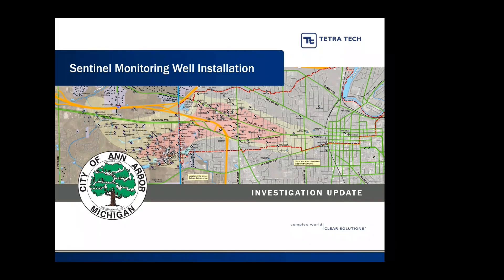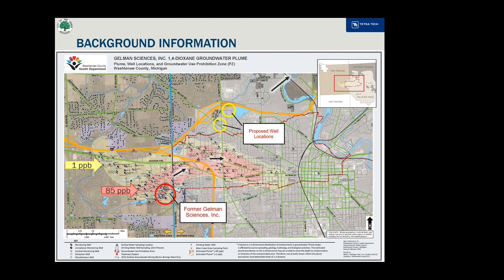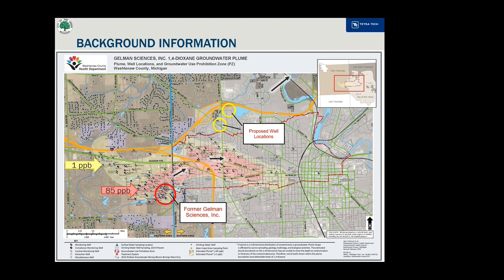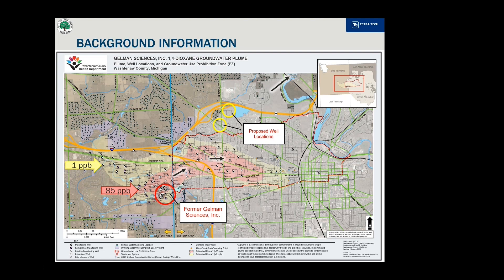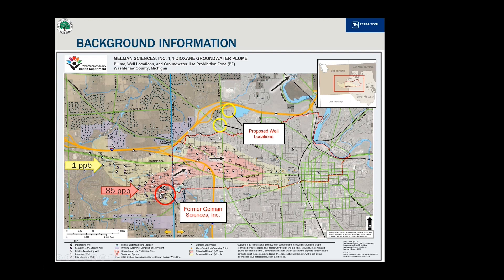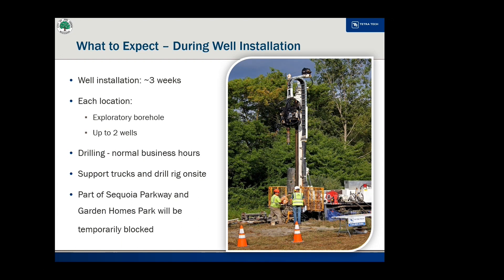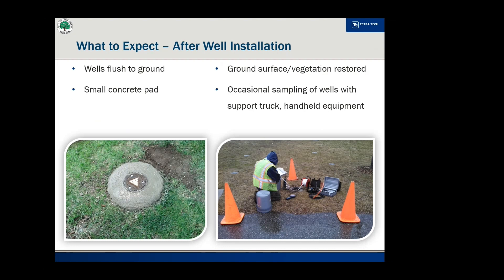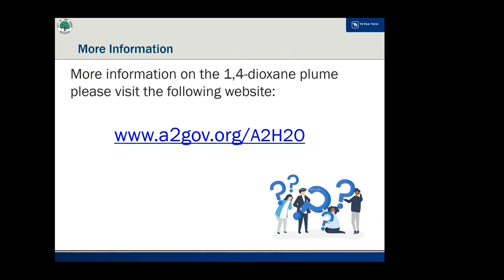Gelman Plume Update: Sentinel Monitoring Well Installations